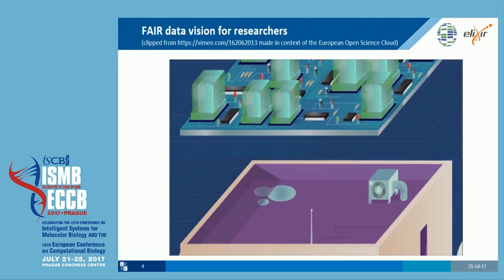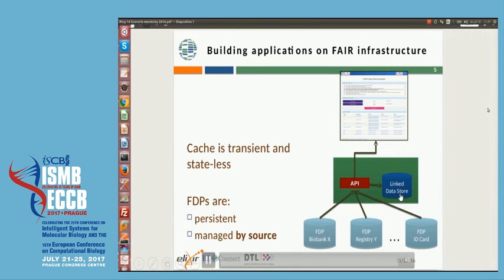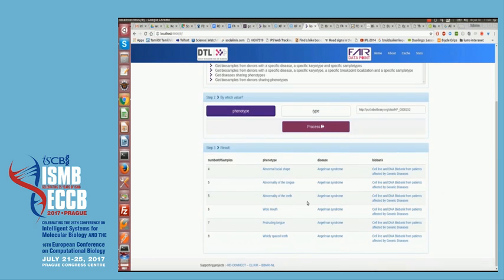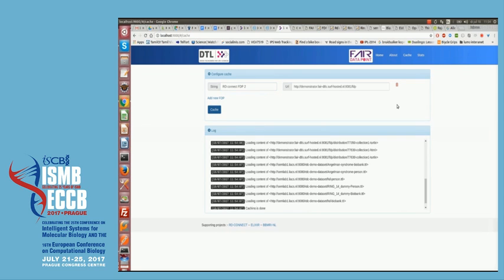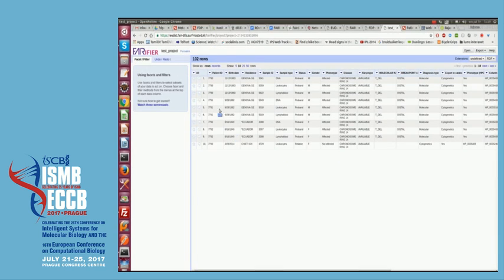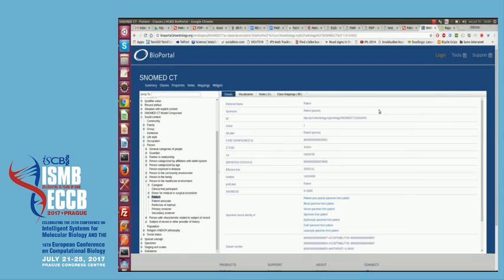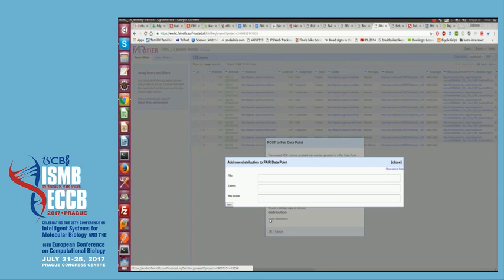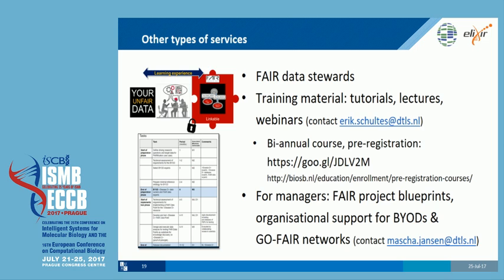Overview of a suite of tools and training... - Marco Roos - Technology Track - ISMB/ECCB 2017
Overview of a suite of tools and training material for implementing FAIR data principles - Marco Roos - Technology Track - ISMB/ECCB 2017